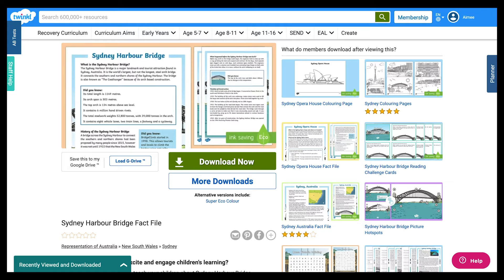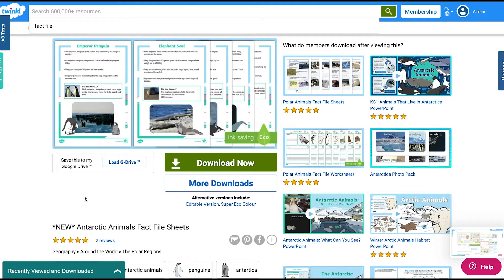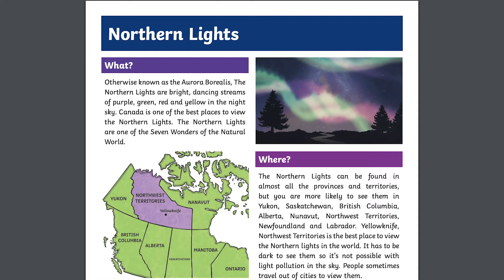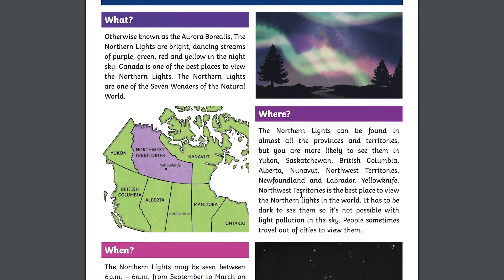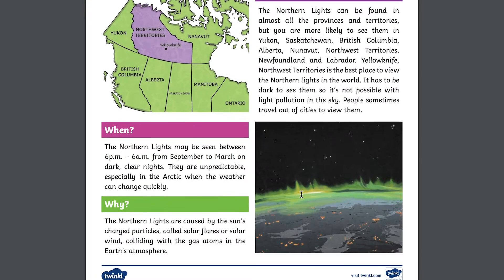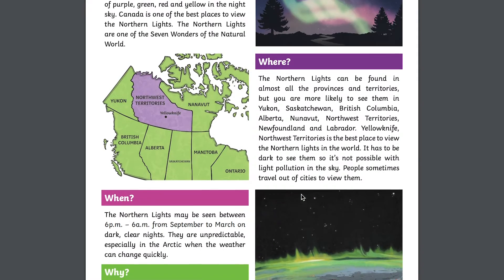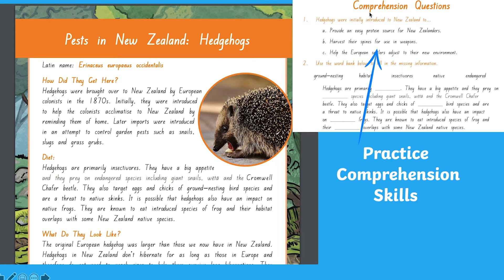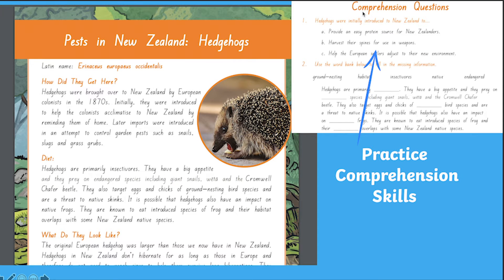How to use Twinkl's Fantastic Fact Files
Get going with lots of ideas on how to use these topic-based fact files from Twinkl. Join Aimee as she shows you activities and ideas to encourage a love of non-fiction!